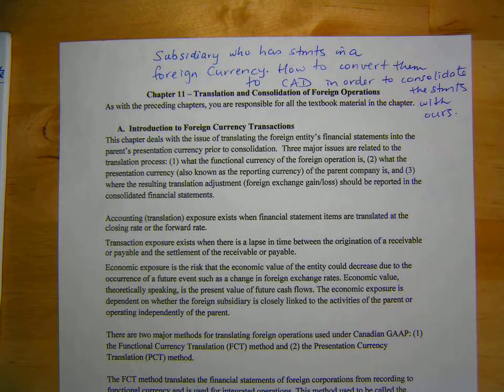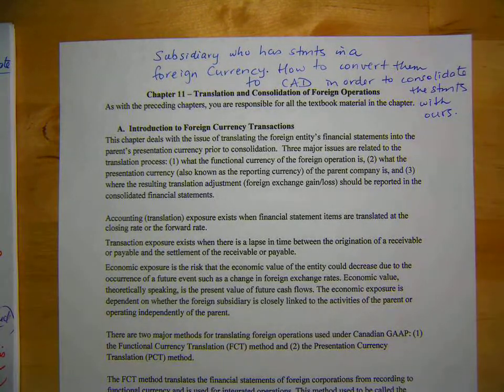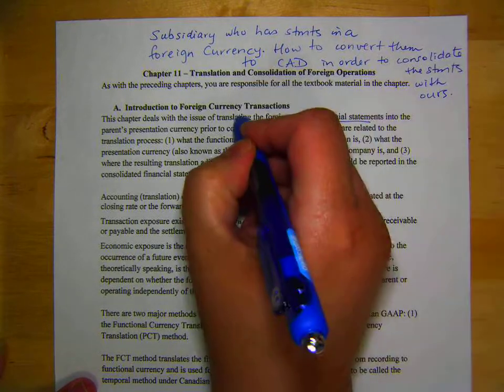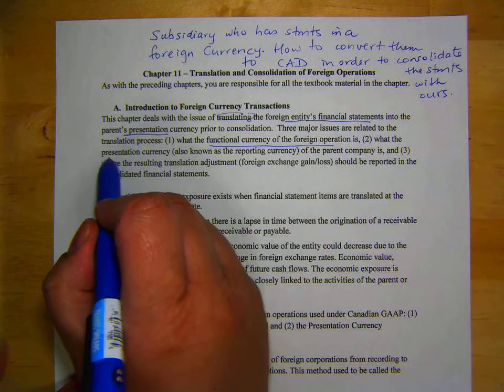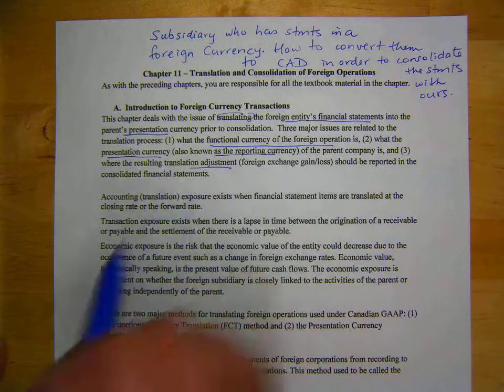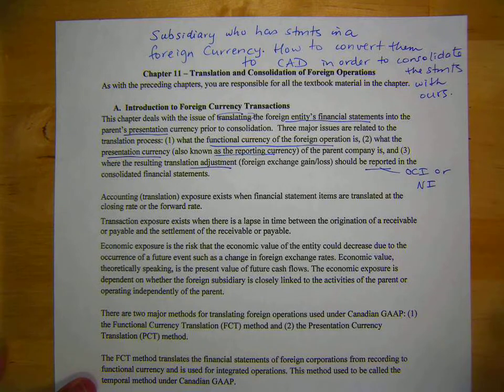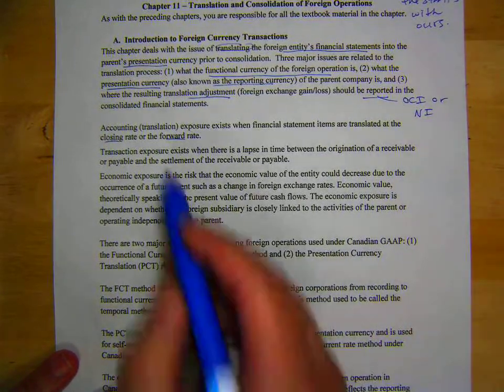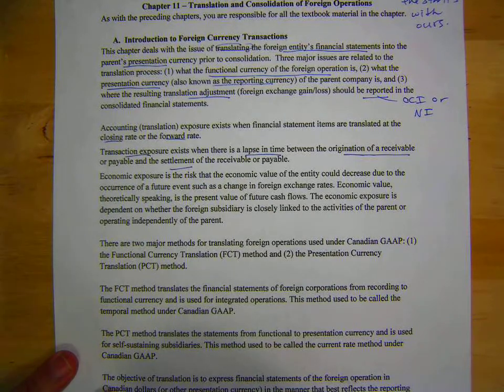410 Ch 11 Part 1